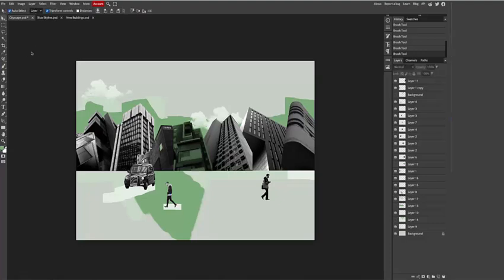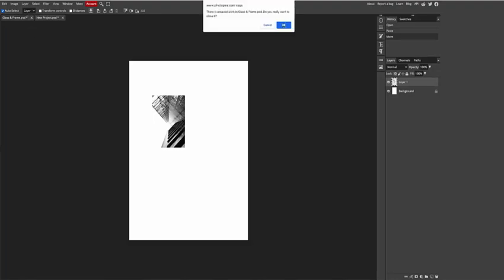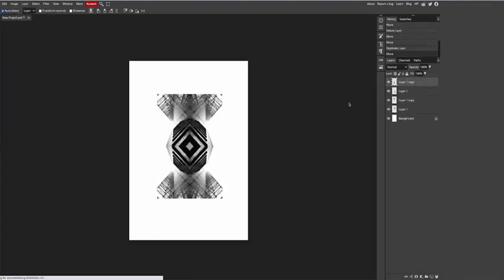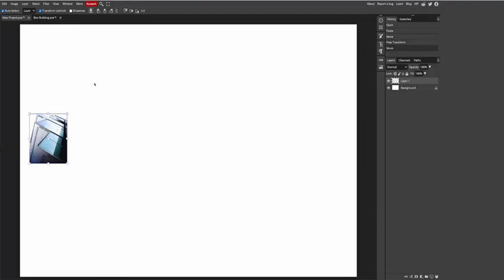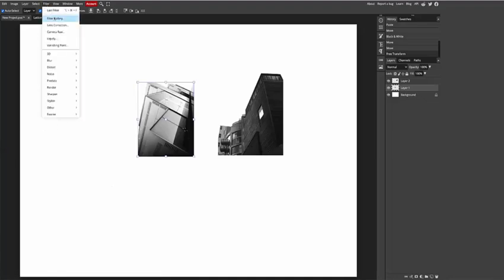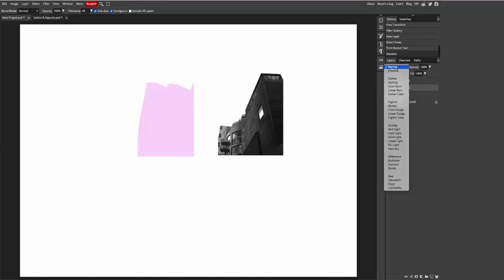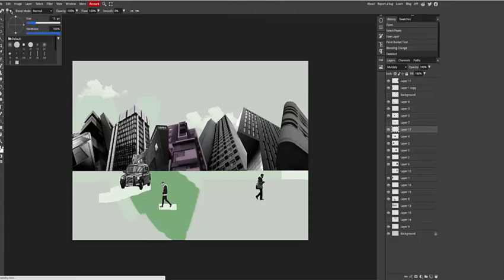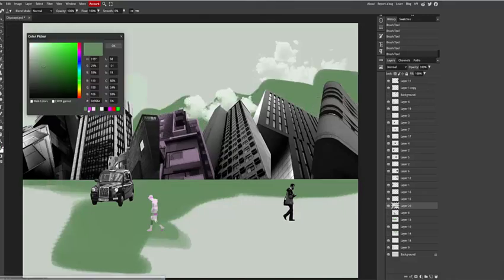Digital Tutorial for... Photopea